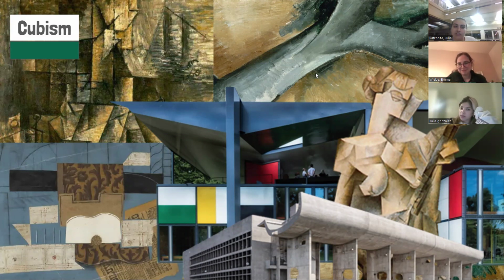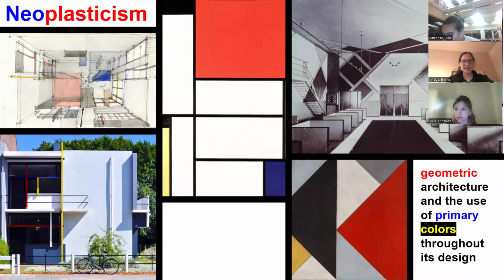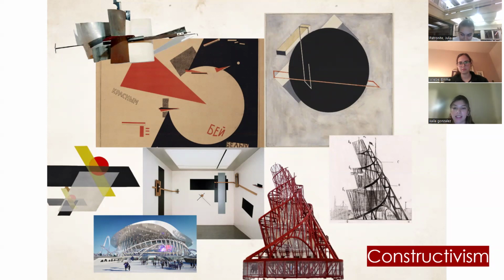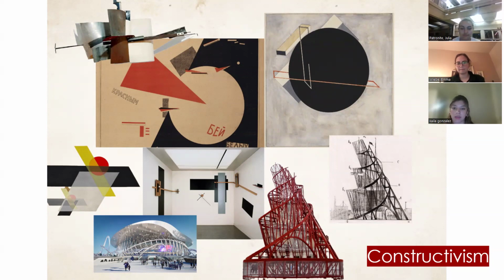Cubism, Neoplasticism, and Constructivism and their Influence on Architecture: Collage Analysis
Julia Patronite, Emma Wiebe, Kaila Gonzalez
Texas A&M University
ARCH 350
Instructor: Dr. Gabriela Campagnol